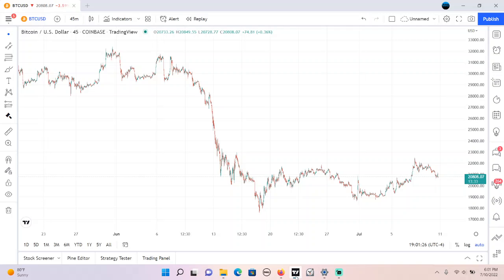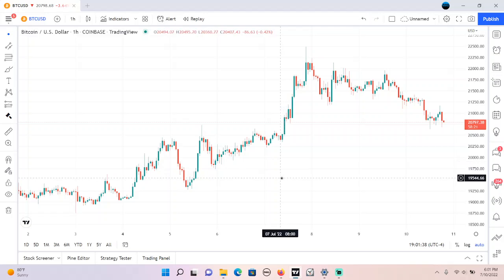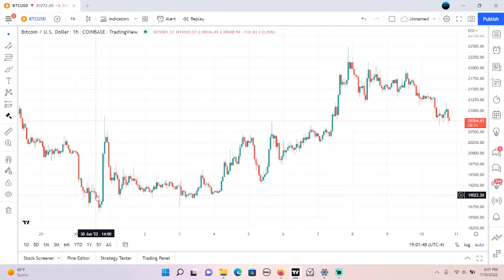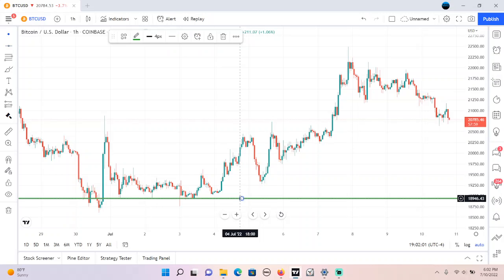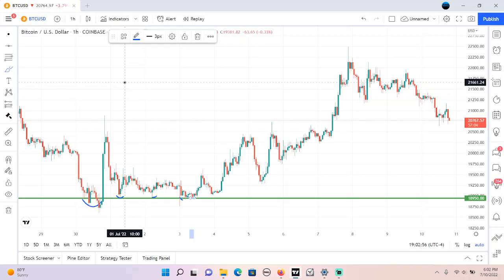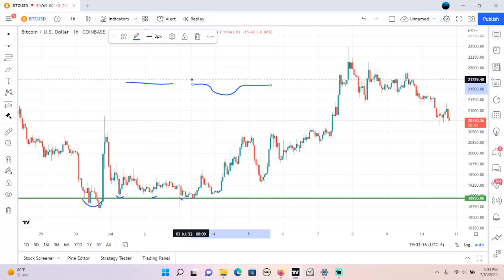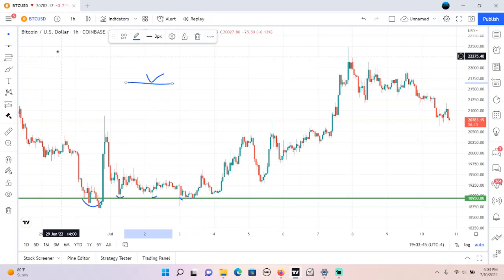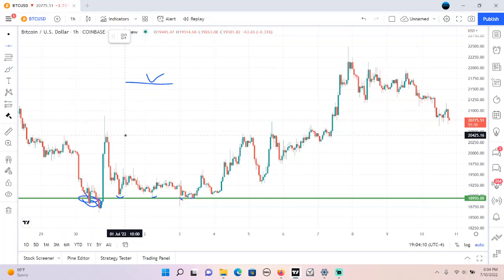How to Use Support and Resistance Levels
This is part of a series of videos that will teach you how to become an expert in using Technical Analysis to help read and analyze any chart you look at. You will be able to understand movements and directions in the markets like professional traders do. Support and Resistance levels are covered in this video.